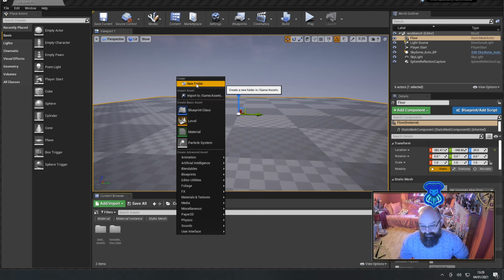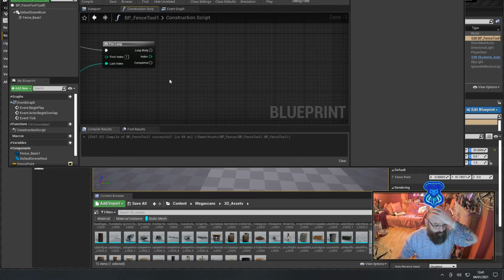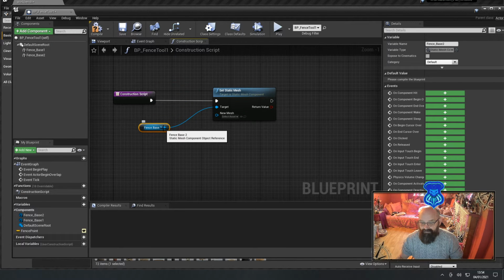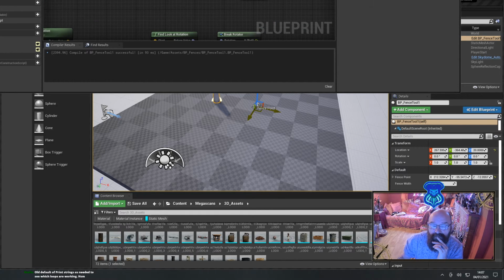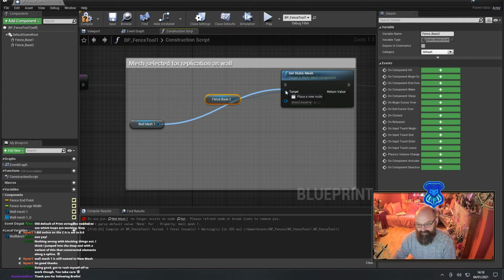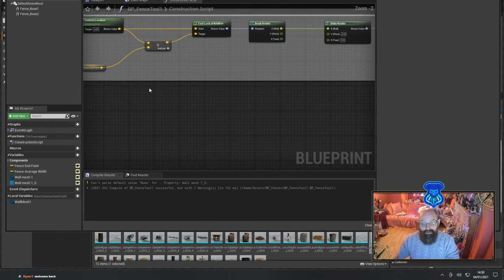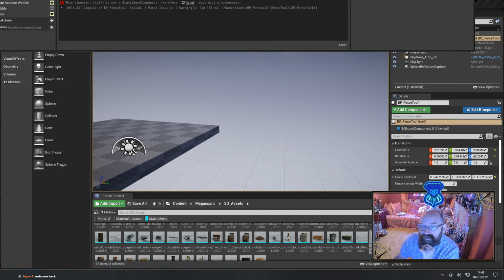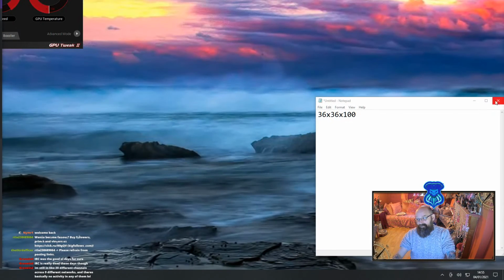Time to mend some fences! Today I am working on procedural fences in UE4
Join me for some relaxing gamedev in Unreal engine 4.  Today I am going to be working on some fences!